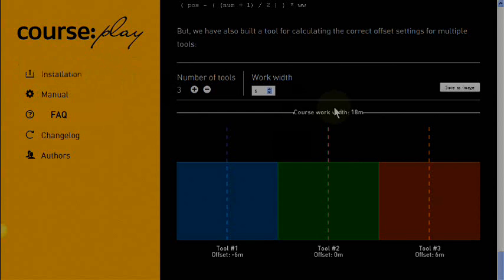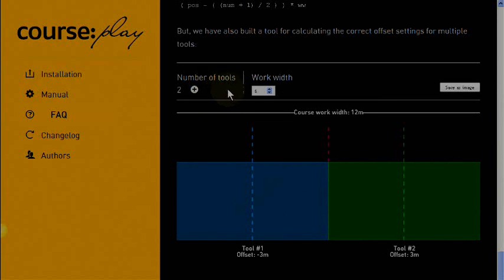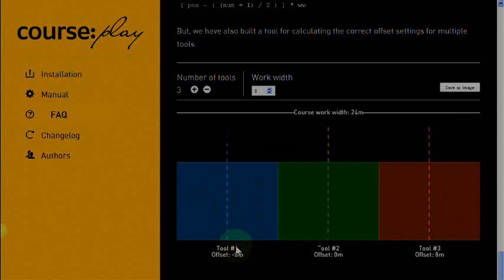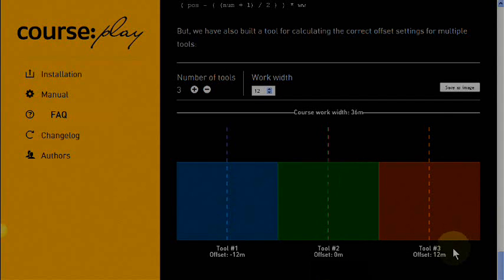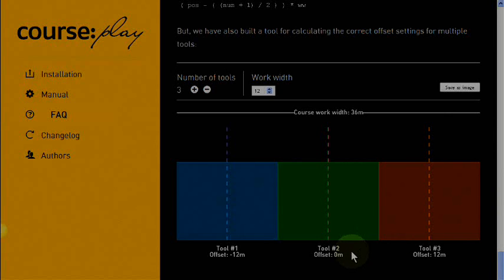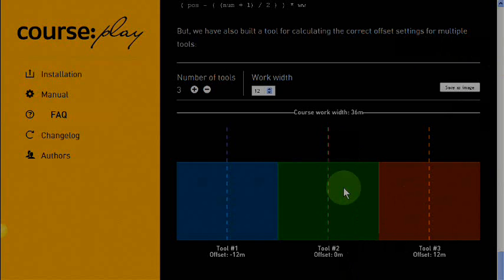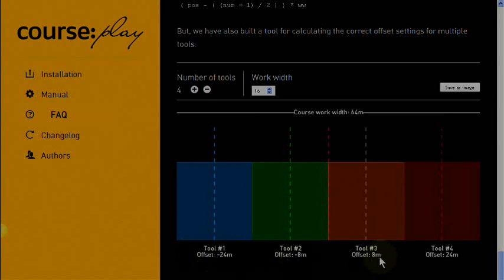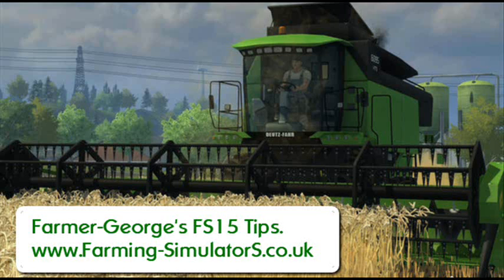The FS15 Course Play Tool in FAQ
The CoursePlay tool in FS 2015 is of great use when it comes to using multiple vehicles.  Rows of combine harvesters or seeders etc.

Farmer-George